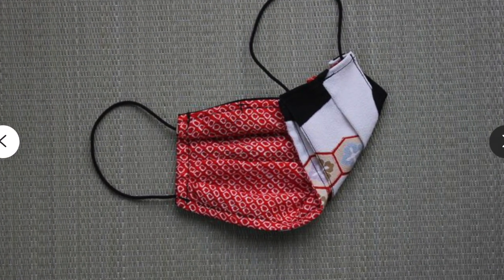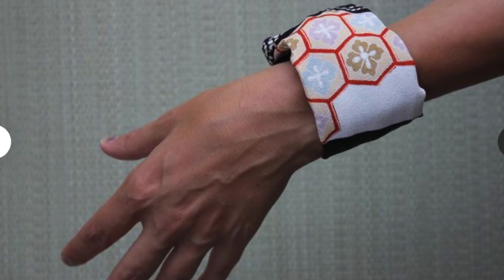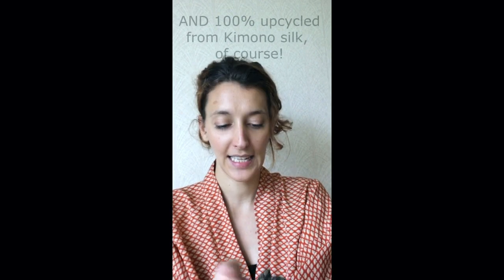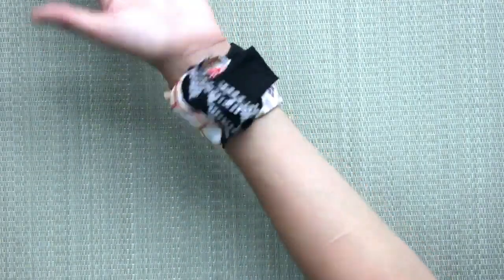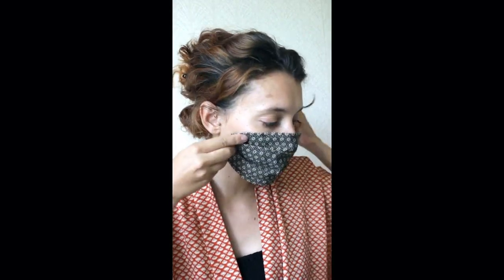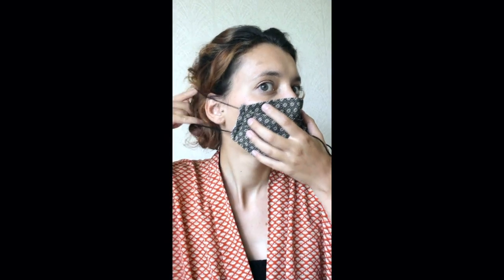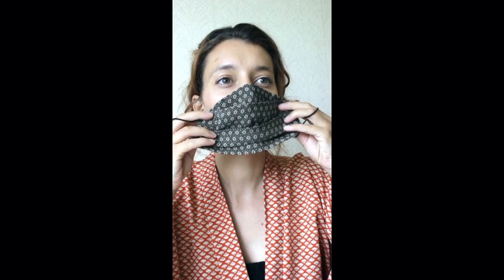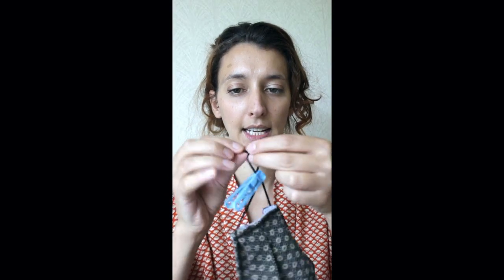Be Safe Beautifully Mask + Bracelet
Introducing an exciting new collaborative product project that is functional, upcycled beautiful practical for our reality now during the coronavirus. This product was created by InboundAmbassador (JJWalsh) and MikanBags (Clementine Sandner).

In this video, I explain how I felt inspired to create a wearable mask in a bag that is at hand (or at the wrist) when needed, is light, is sustainably made, and protects the wearer as well as others. When I approached @clementinesandner of Mikan bags about the idea, she was excited to try as she had been working on mask designs with upcycled kimono material (which she uses for her products).

I think it's a great concept - hope you like it!
Please buy your one-of-a-kind Mask-Let at the MikanBag Etsy Shop (look for the MASK tab on the left category list):